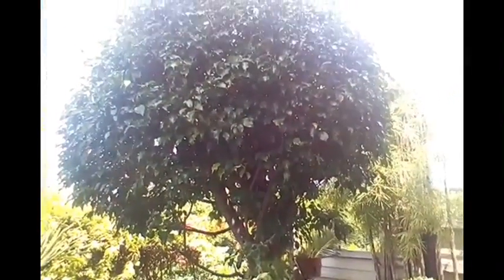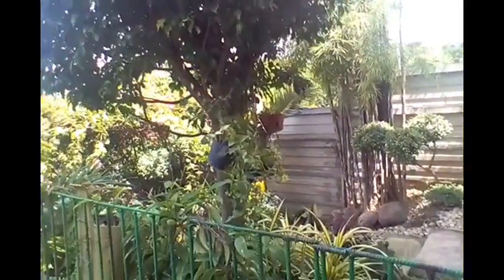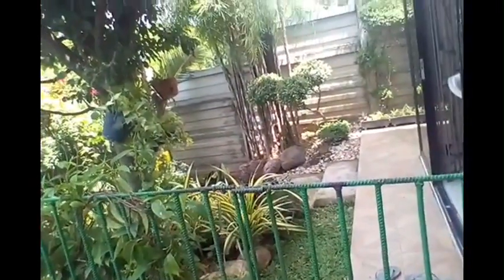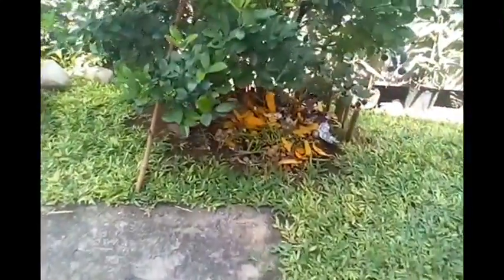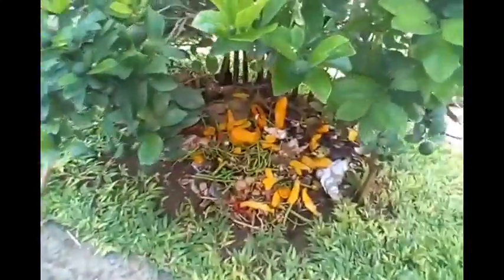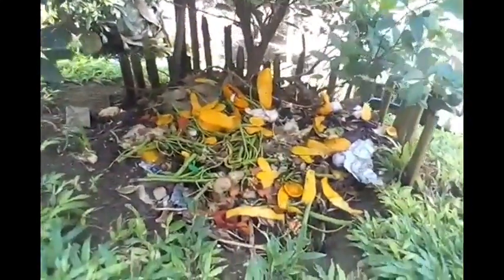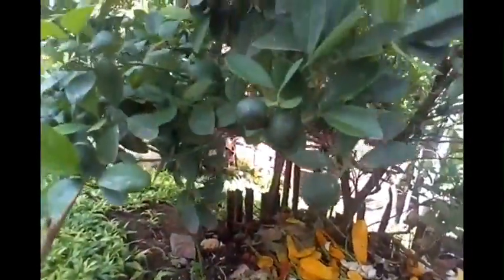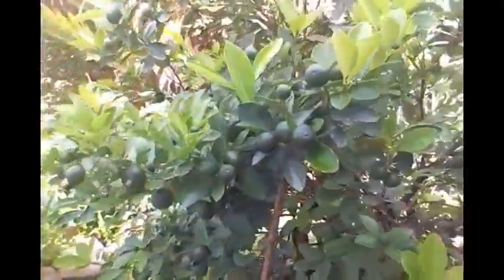Back view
Hello viewers im gonna show you the back view of the house where im staying and working for  about one year and 4 months .. With my baby